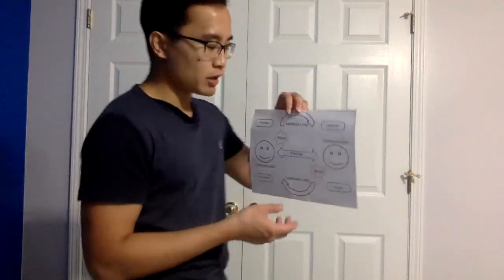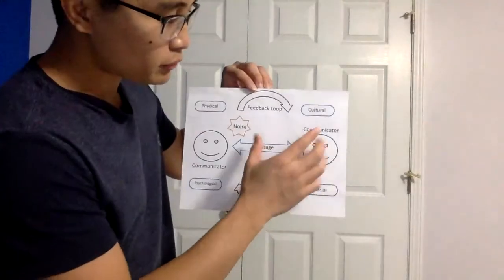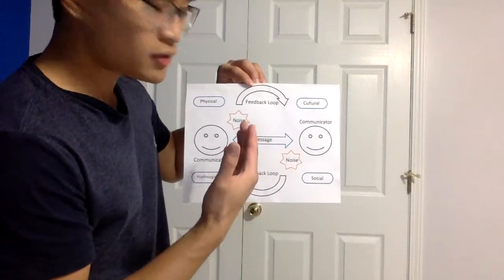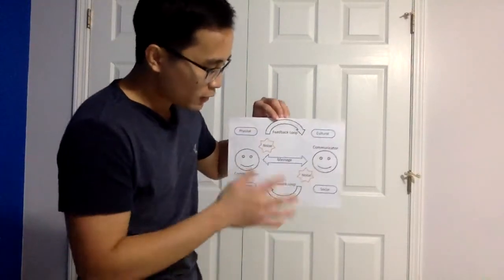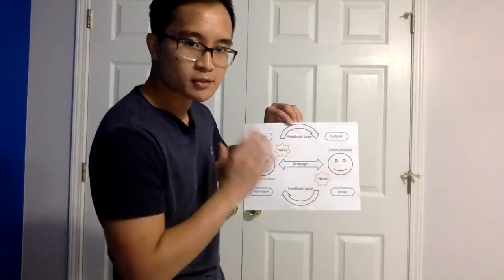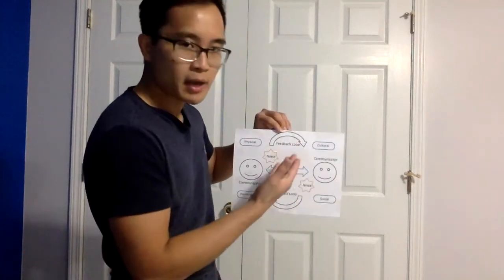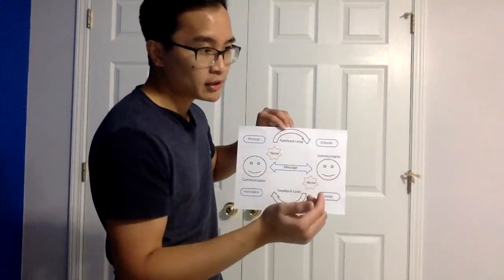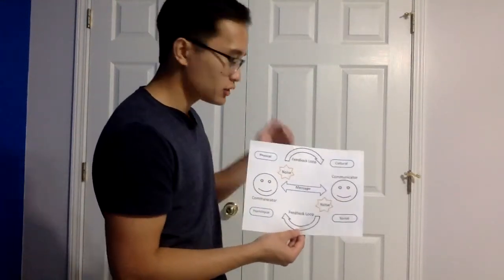COMM 1100 Speech Own Model of Communication